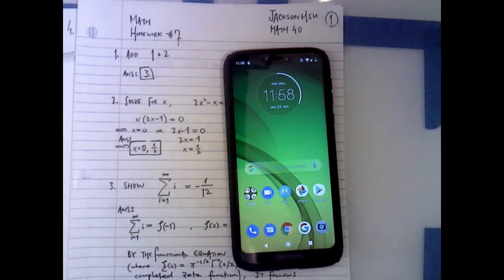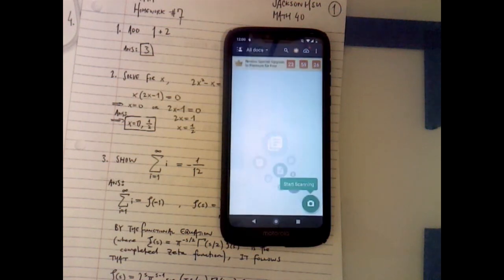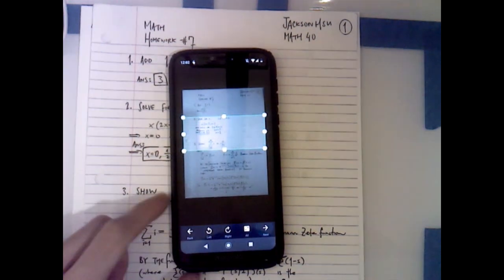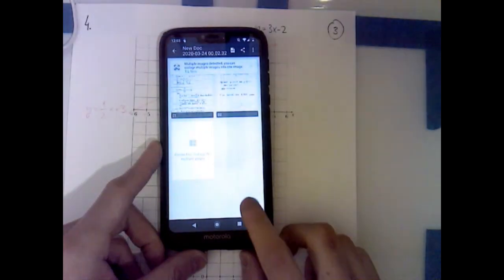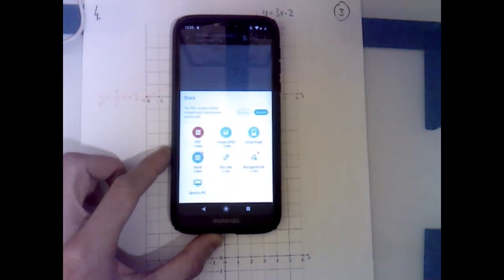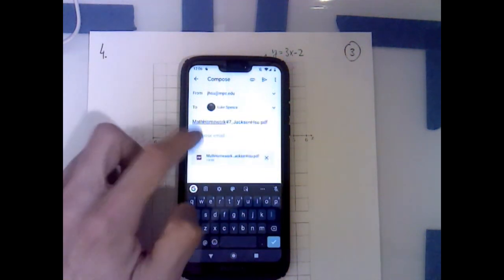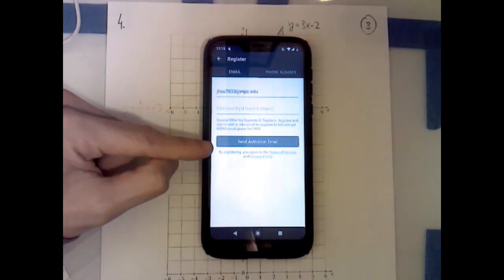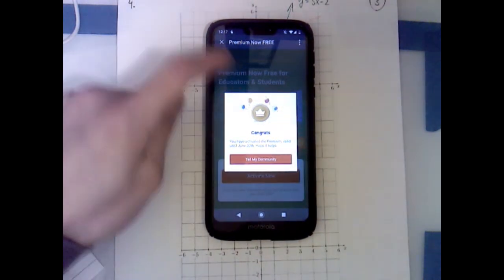How to Use CamScanner App to Scan Written Assignments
Make sure to check with instructor on submission directions

Go to @7:28 to see how to sign up with your .edu email account for FREE Premium features (until June 2020)